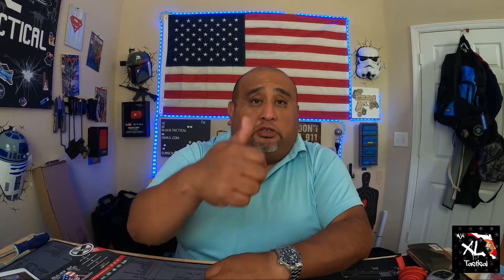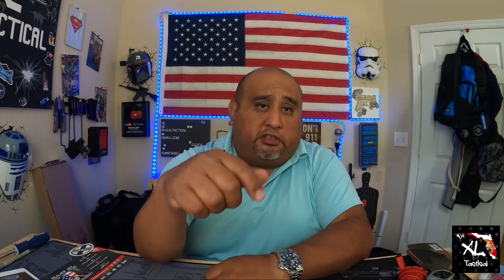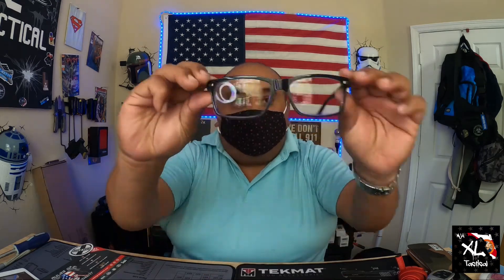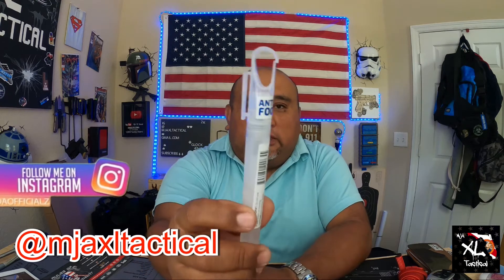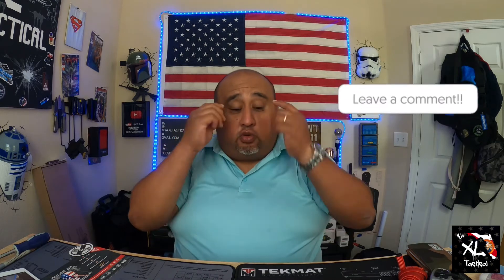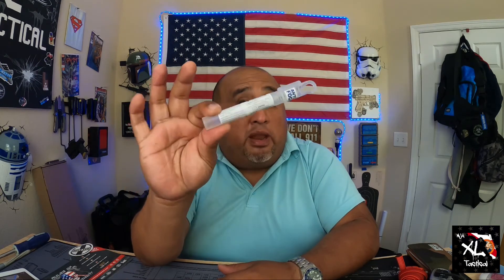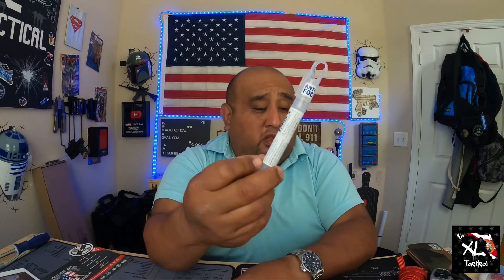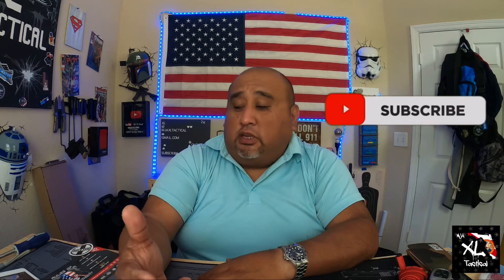1 Take Tuesday EP. 16 ( range bag must have)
1 take Tuesday

In this episode one take Tuesdays we are going to be discussing  the single must have essential for any range bag besides ammo.
What is the big hype? These are all little topics that we’re going to be discussing today.

Gun collection video below 👇🏽

United States

Local FFL :
Rules of Engravement
Located 6680 Stirling Rd.

I create content for the every day Joe like you and I.

I will never claim that I am a professional in anyway please use your own discretion at what I discuss and cover while viewing my videos.

All work performed on any firearm that you see on these videos have been supervised by myself to ensure safety is the highest priority.